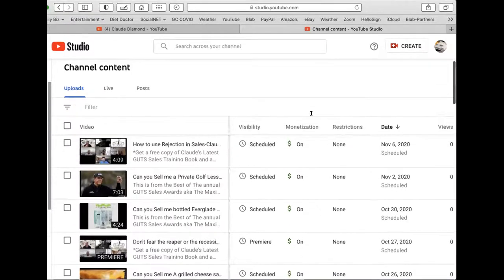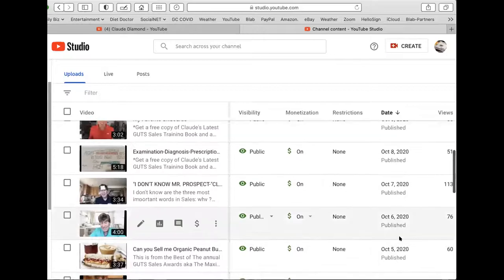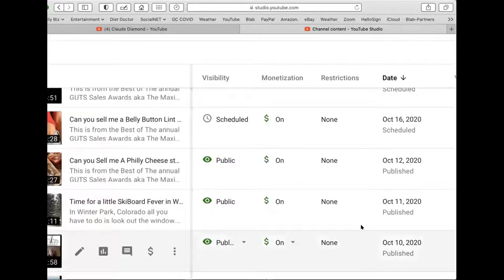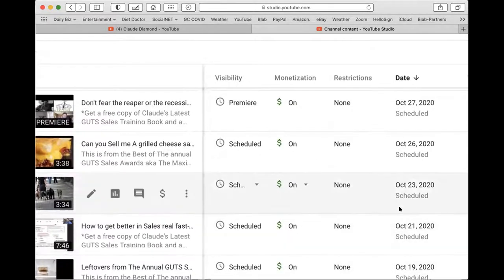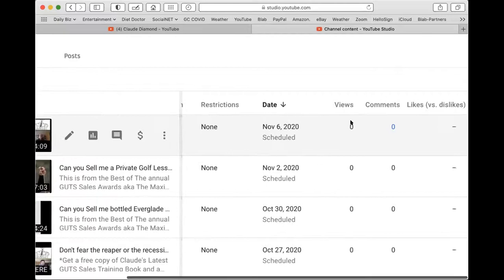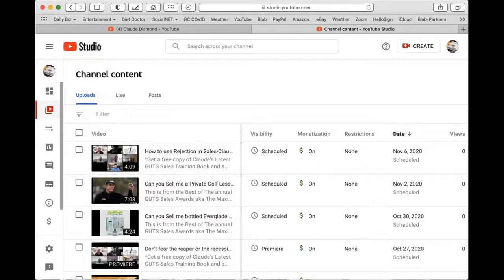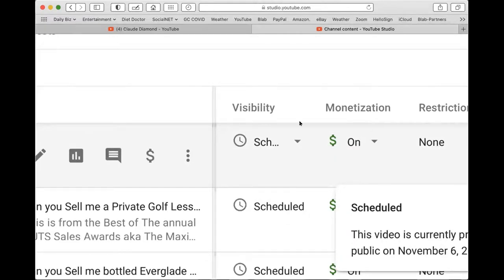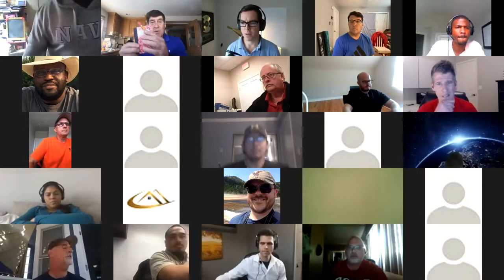Attraction Marketing Part#1-Claude Diamond Sales Training